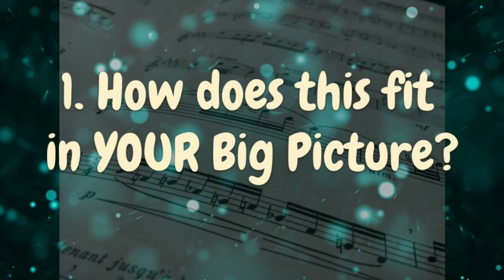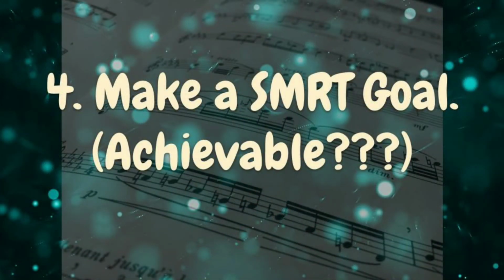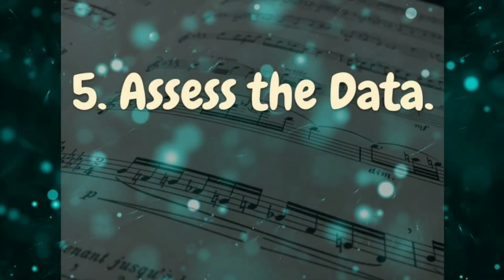SMART Goals - How do I know what's an ACHIEVABLE goal?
A SMART Goal is specific, measurable, achievable, relevant, and time-bound. But how do we know what an ACHIEVABLE goal is for us? In this video we take steps toward understanding what is going to be an achievable goal, whatever you are aiming for.

"Building an Achievable SMART Goal" WORKSHEET!